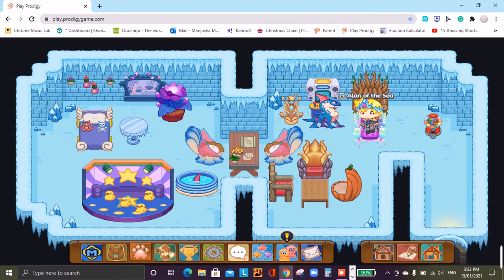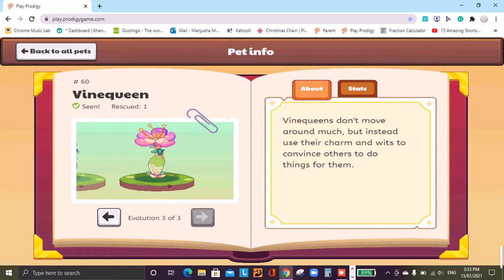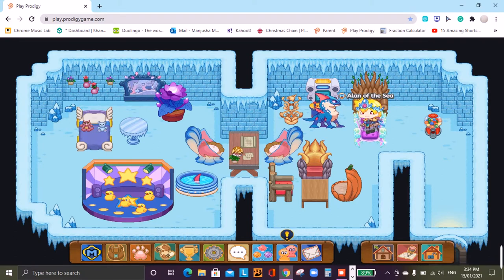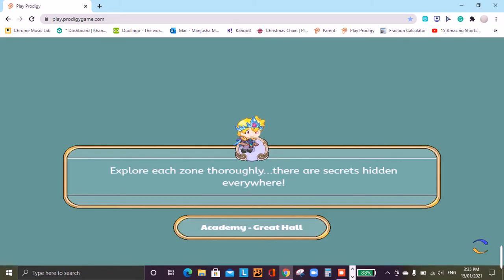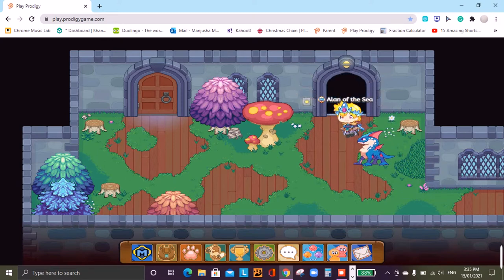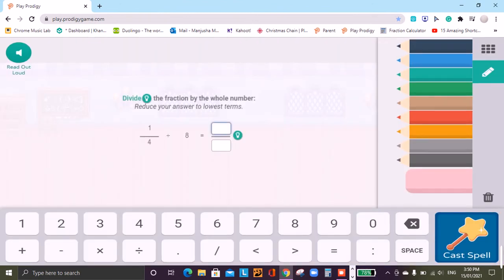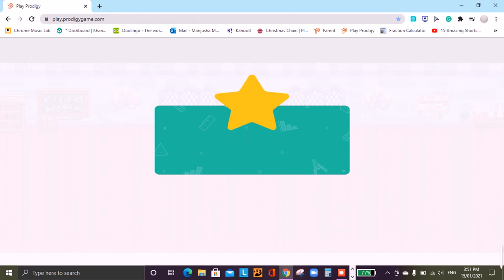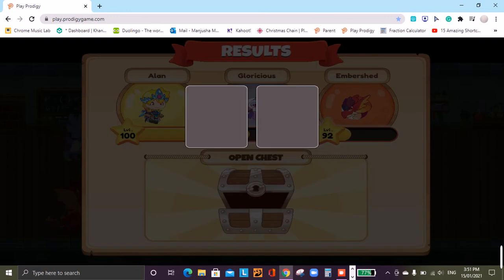How to catch a Vinequeen.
Hello everyone I'll tell you how to catch the royal Vinequeen.